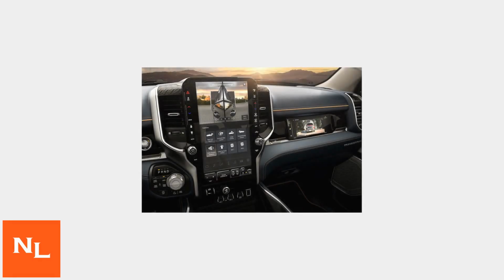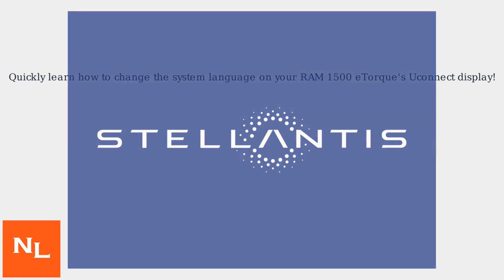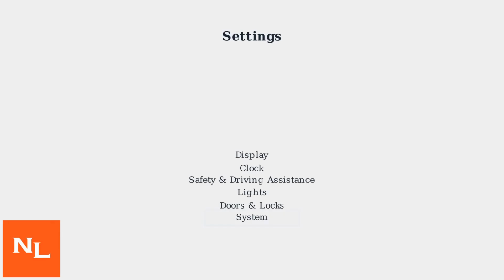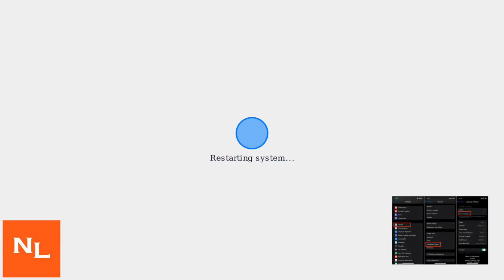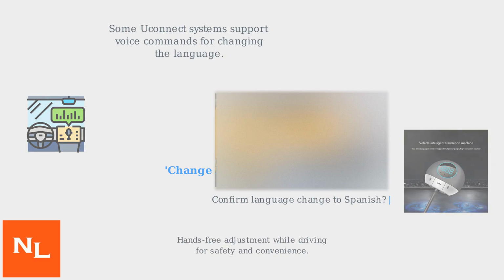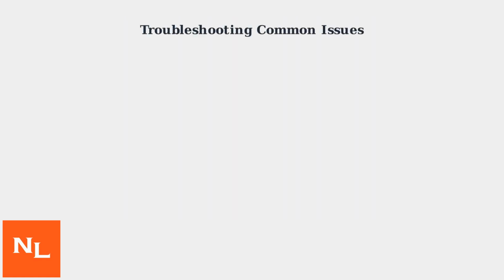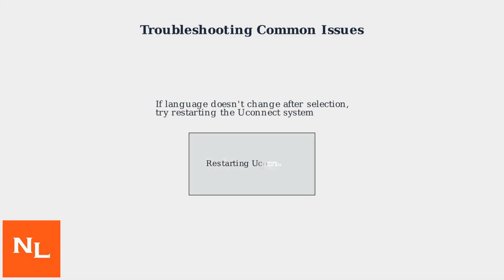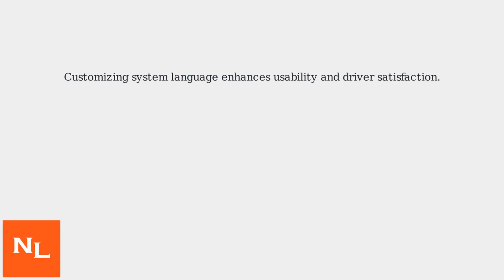How To Change System Language On RAM 1500 ETorque – Display & Uconnect Language Settings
Discover how to change the system language on your RAM 1500 eTorque. Follow our step-by-step guide for adjusting Display and Uconnect language settings.